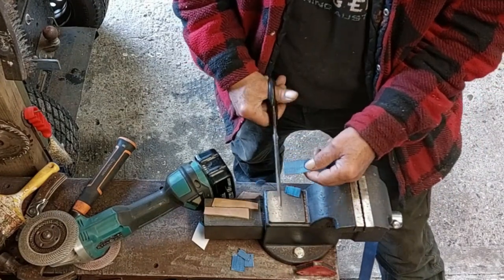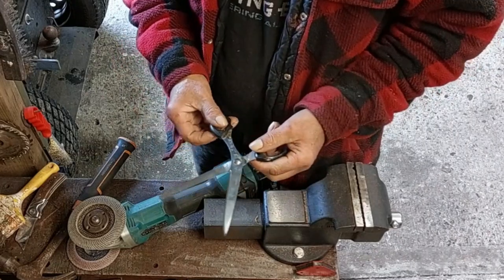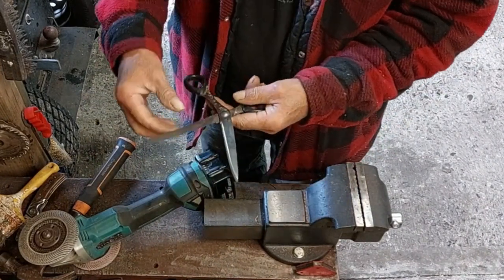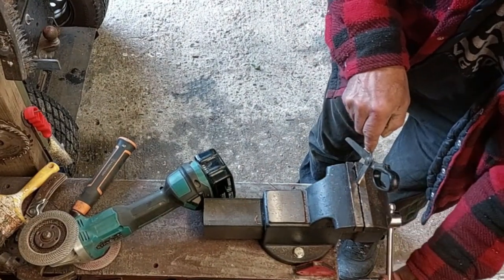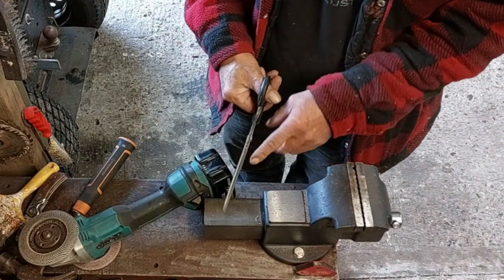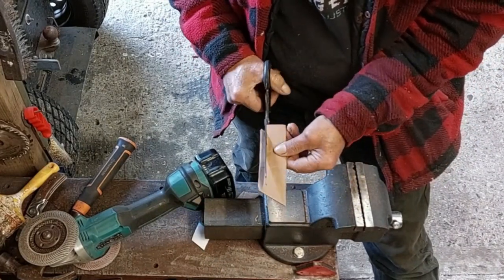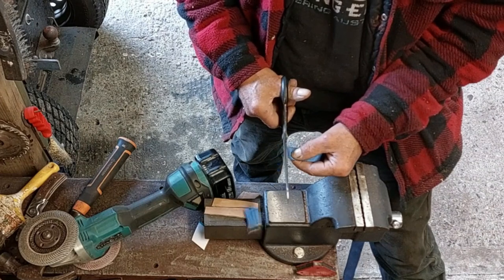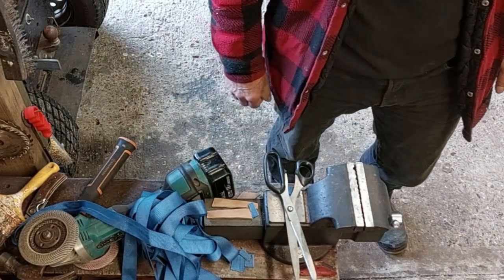how to sharpen a scissors ✂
Learn how o sharpen scissors like a pro as if you bought from the shop new.